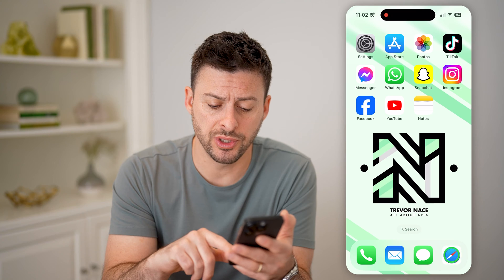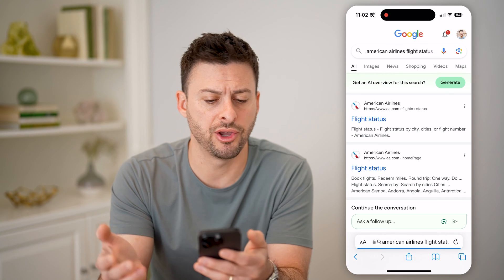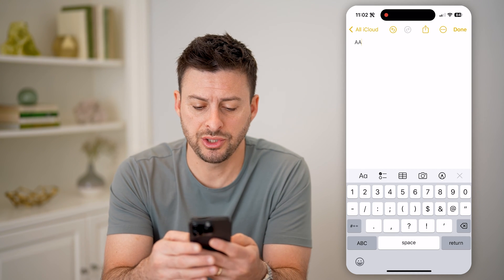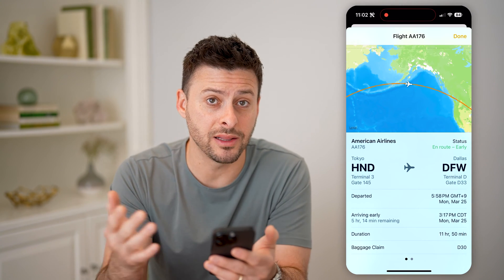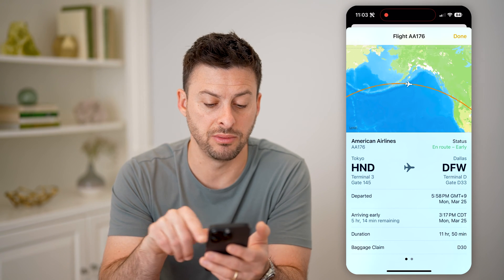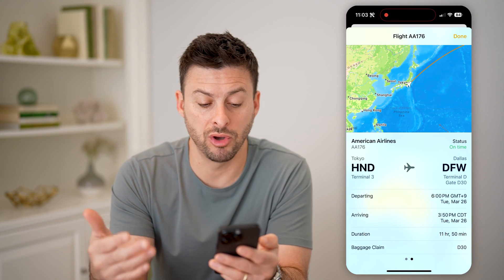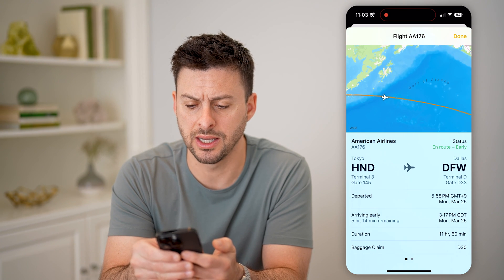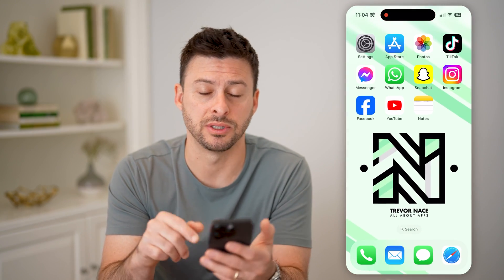How To Check Live Flight Status On Phone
Here's how to check the live flight status for any airline on your phone without having to go to the airline website.